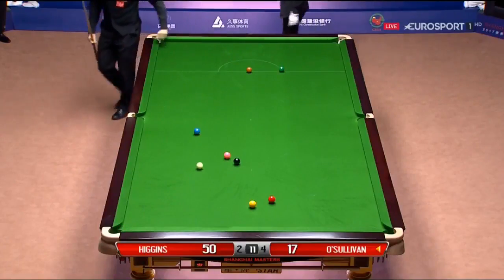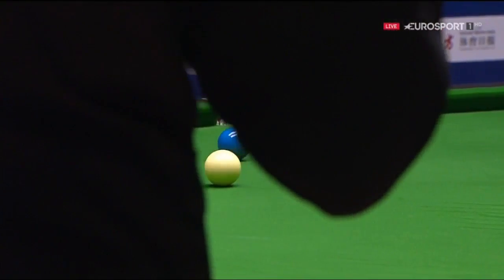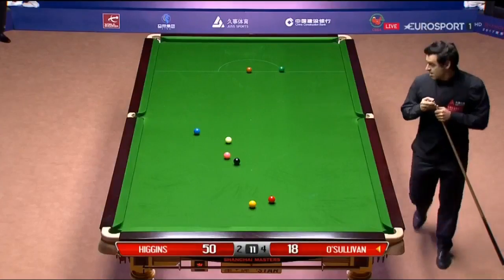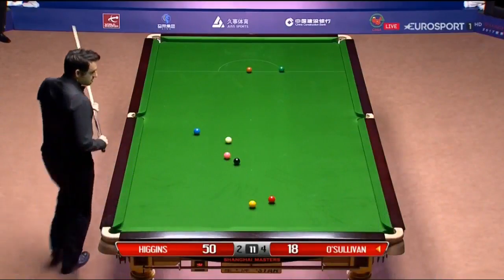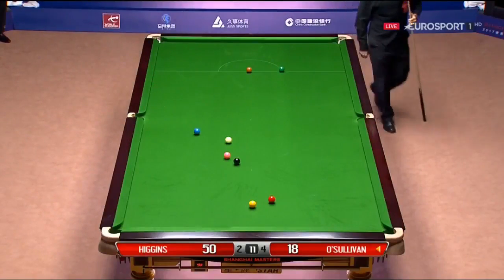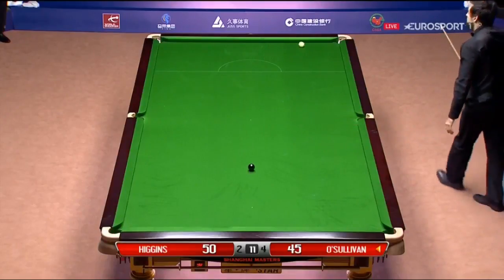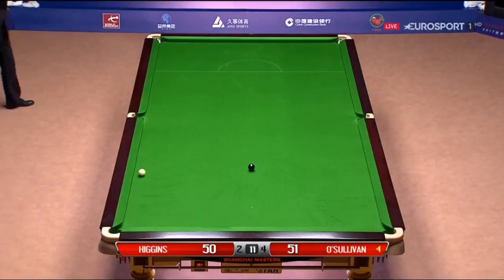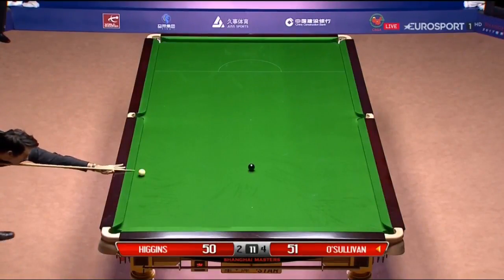Ronnie O'Sullivan v John Higgins SF Shanghai Masters 2017 Frame 7